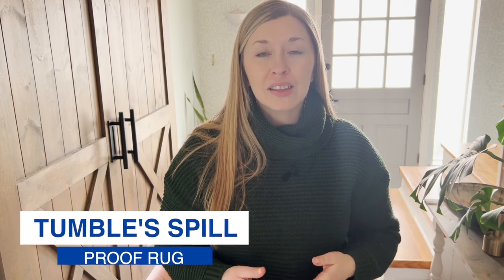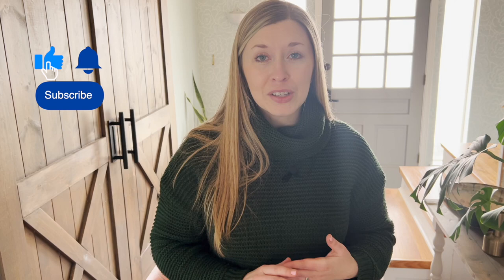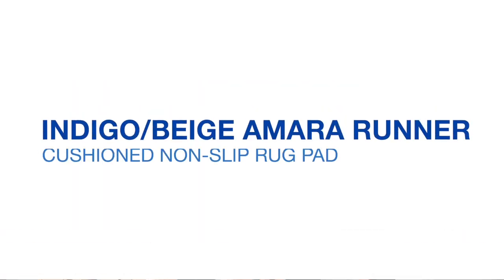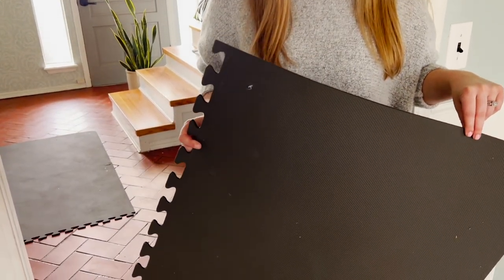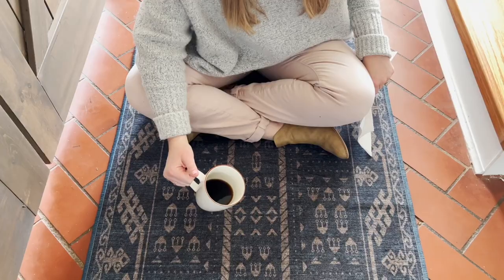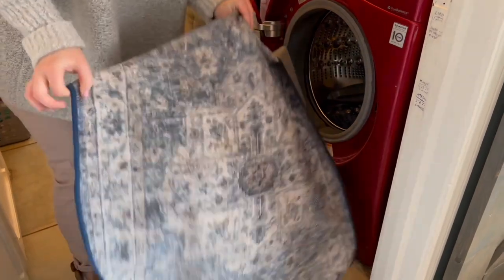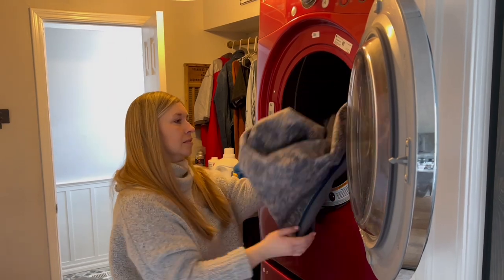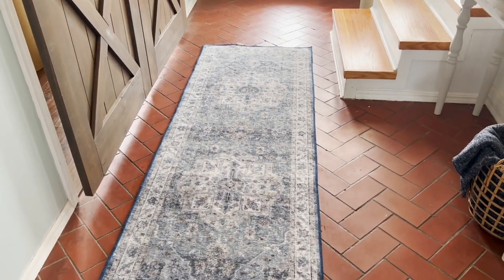Best Washable Rug: Tumble Rug Review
Looking for the best washable rug? With a busy home of children and pets, using washable rugs, that are also pet friendly and easy to clean, have been a game changer. These rugs are easy to clean and machine washable. We absolutely love them.

One of our favourite machine washable rugs is our Tumble Rug. In this video I offer you our Tumble Rug review, and why we love it.

Check out some of the links below, mentioned in the video

I have the Hali Indigo/Bronze, the Amara, and the Tabor Natural/Ash.

The links we use for products are our affiliate links which means if you make a purchase through the link we make a small commission at no extra charge to you.